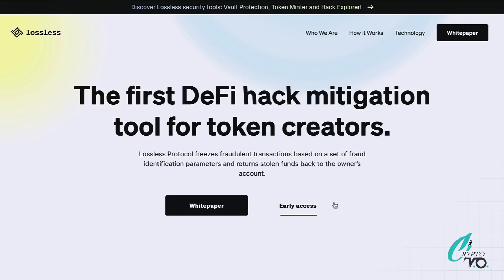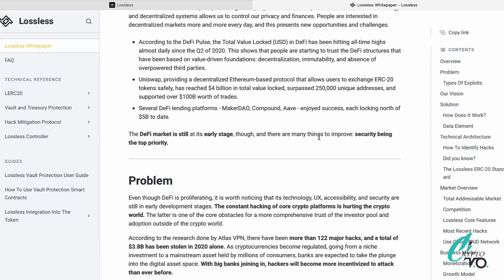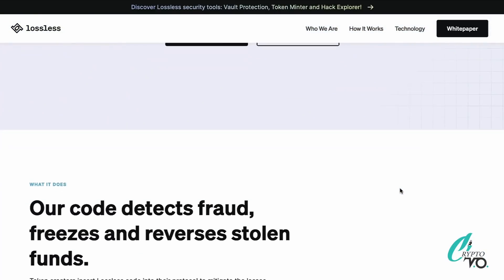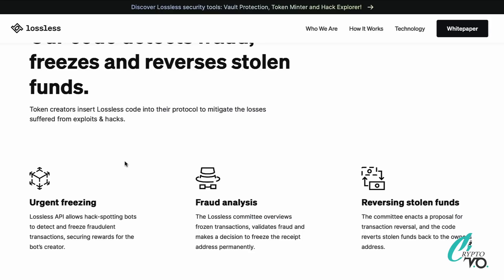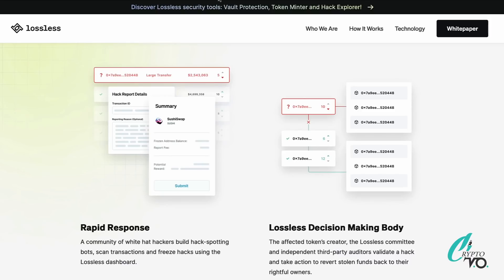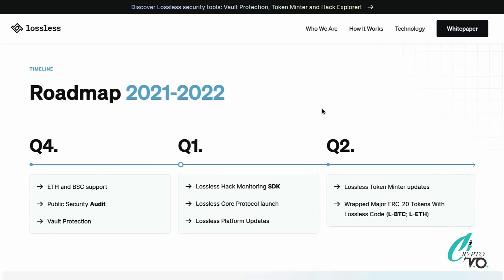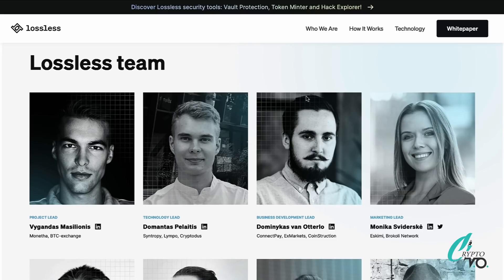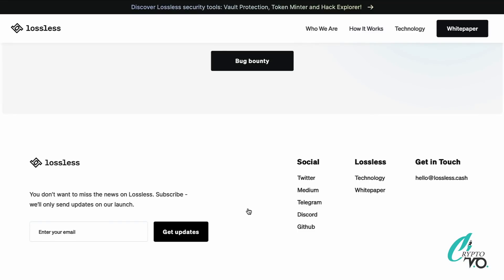LOSSLESS THE FIRST DEFI HACK MITIGATION TOOL FOR TOKEN CREATORS